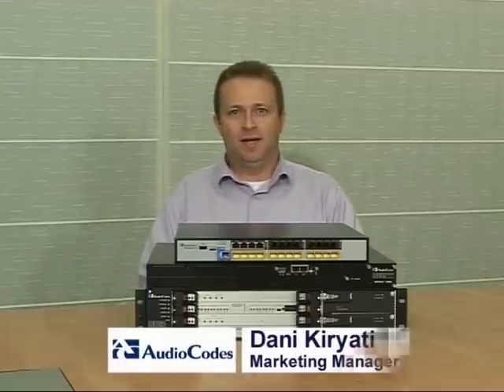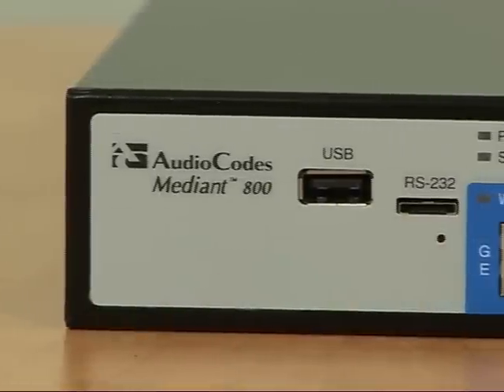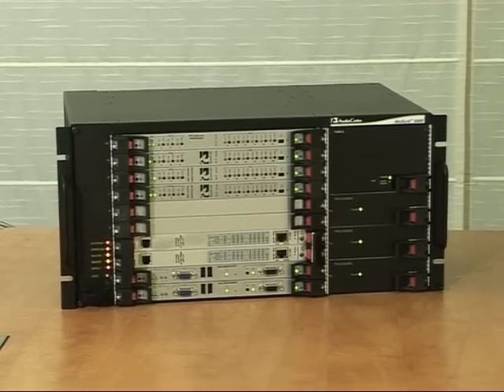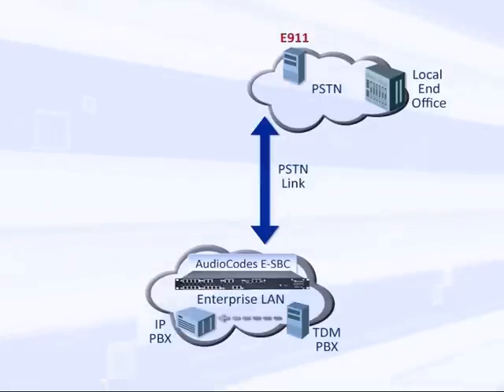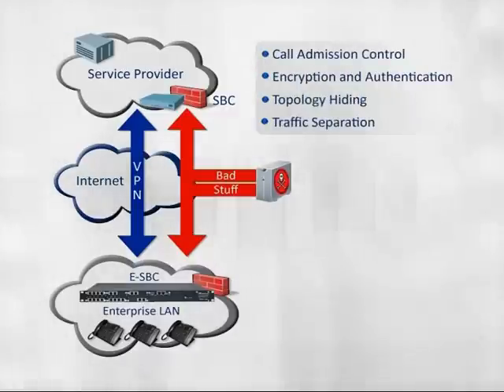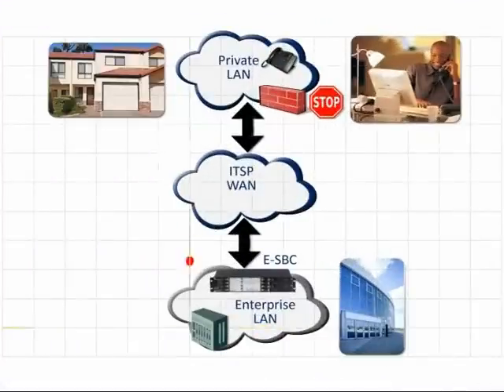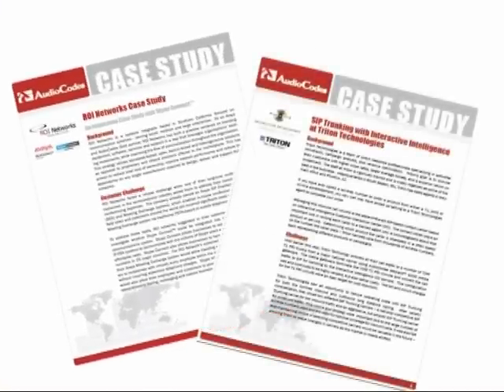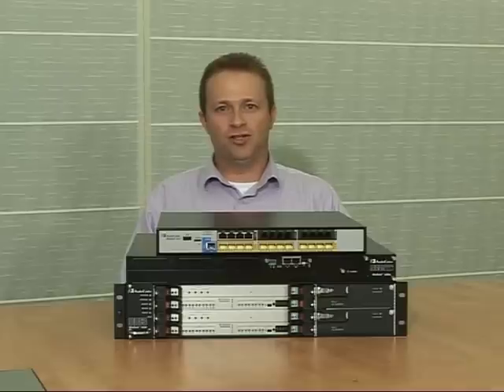AudioCodes Enterprise Session Border Controllers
AudioCodes'  family of Enterprise Session Border Controllers enables connectivity and security between enterprises and Service Providers' VoIP networks.